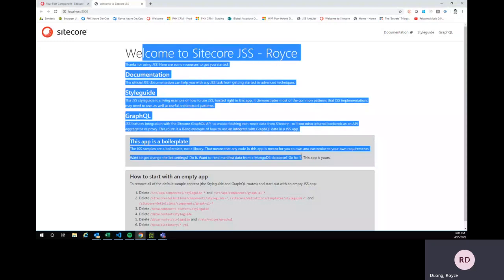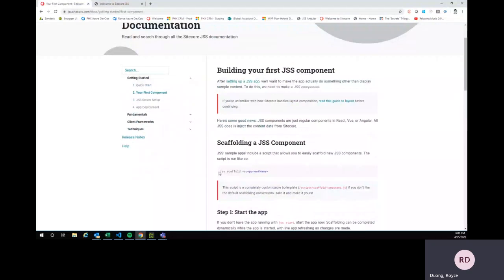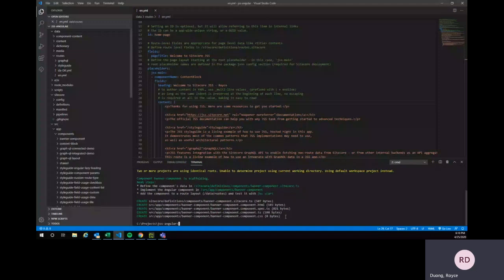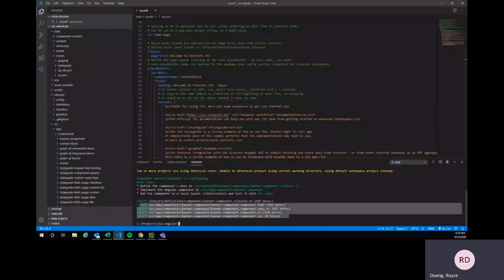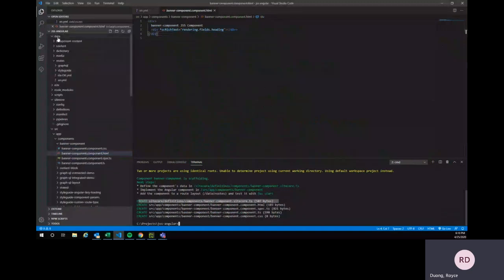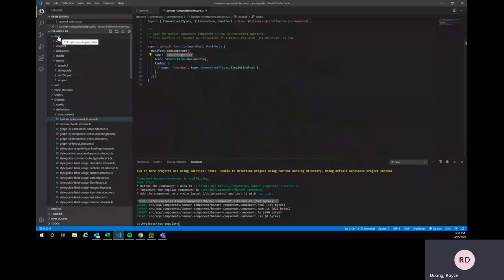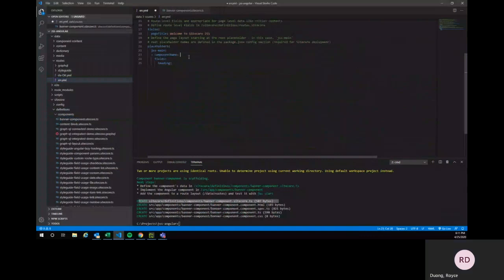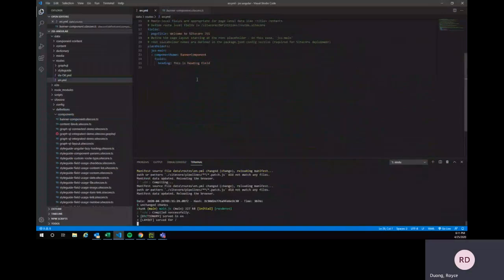Sitecore JSS Angular - Create Component with Image Field 1/3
This series is for Angular Developers who need a crash course in Sitecore JSS.
It's dense and it moves fast. Pay attention and you'll be up and running in roughly 10 minutes.

Today, we will:
-Create a custom component.
-Learn how to add different field types.
-Render fields on a page.
-Source assets for Sitecore Import.